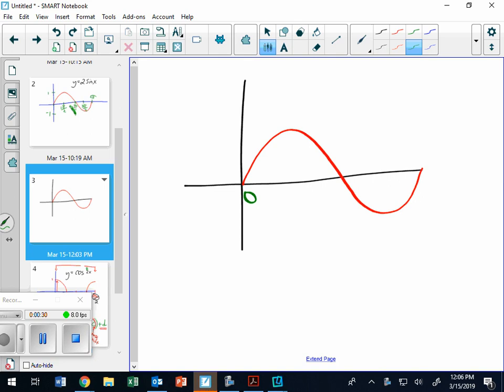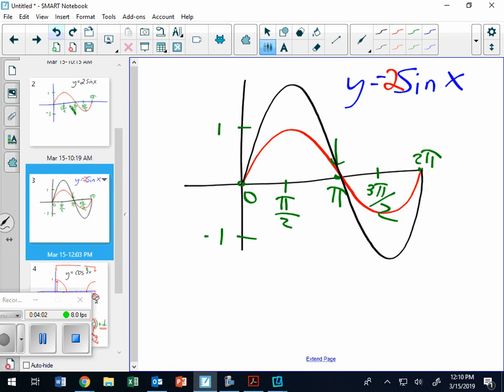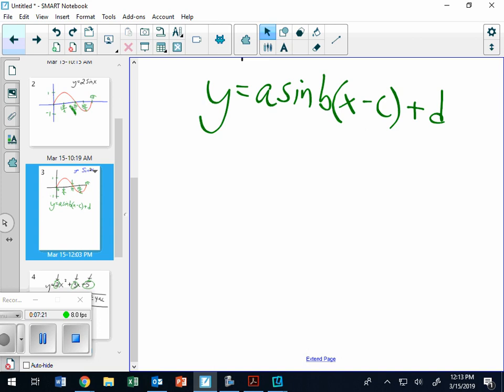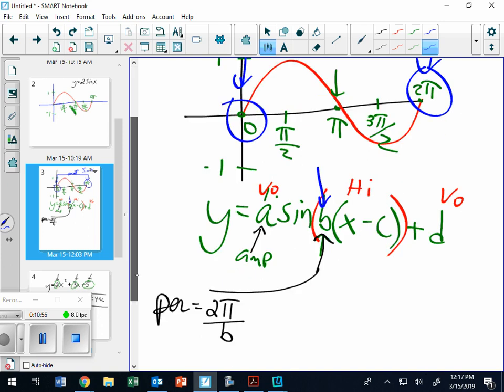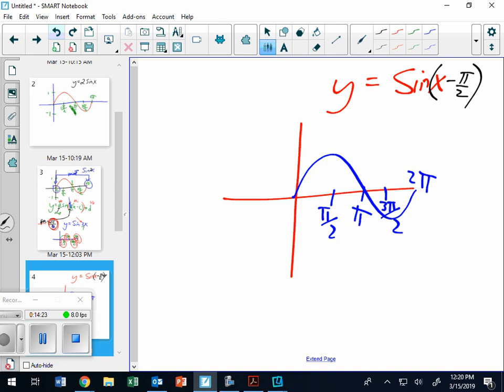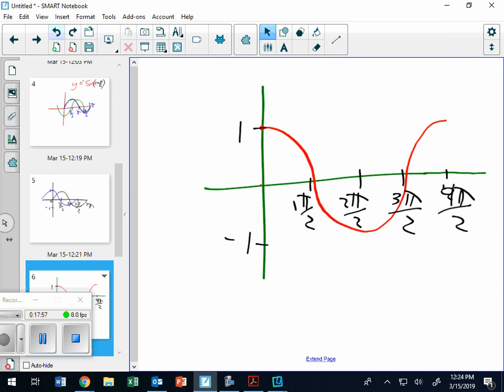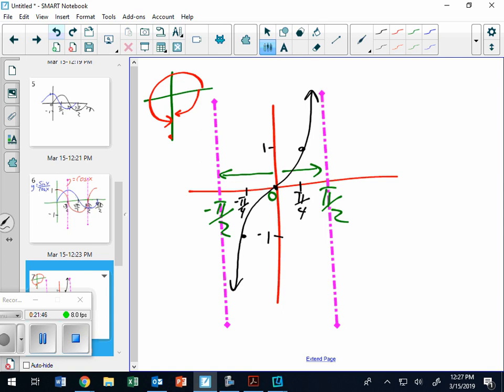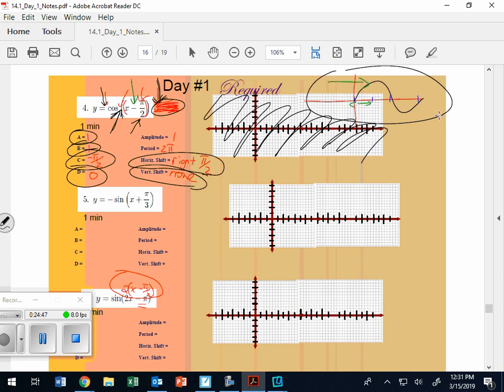March15 HPC 14 1 Day 1 of graphing trig functions